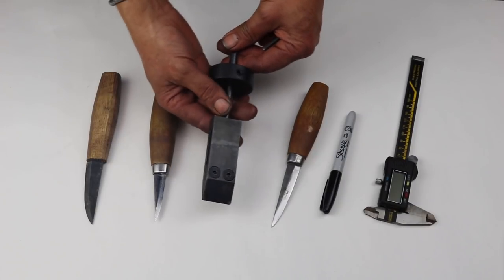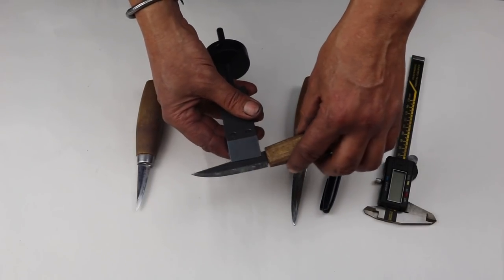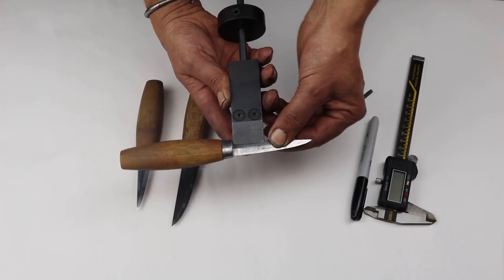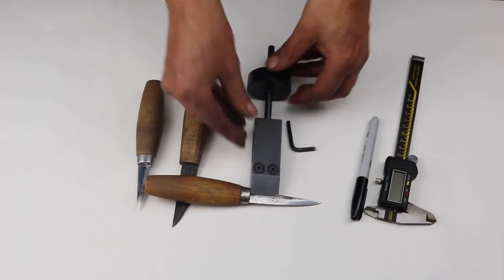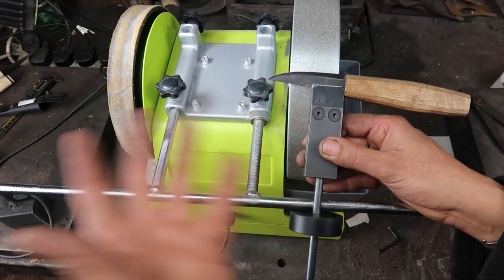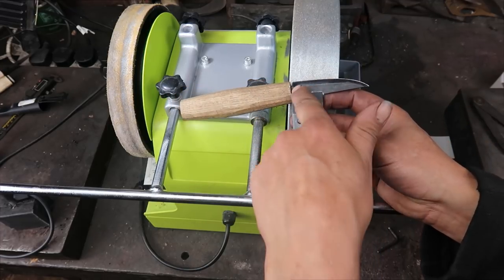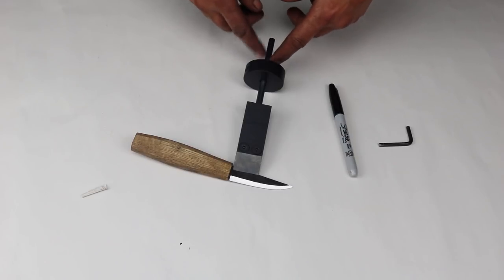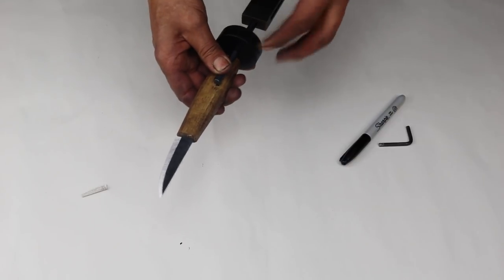How to sharpen a carving knife with the Hewn and Hone Sloyd Jig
In this video we explain the concept behind the Hewn and Hone sloyd jig,  and how to use it most effectively to put a hollow grind in a wood carving knife.